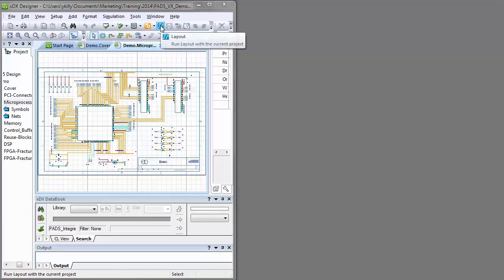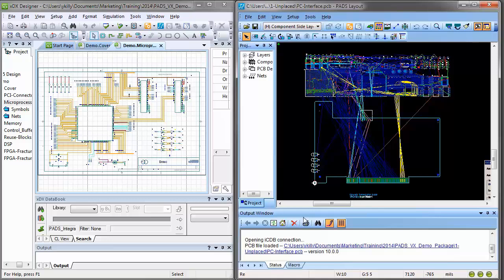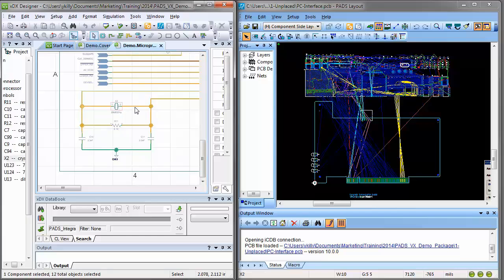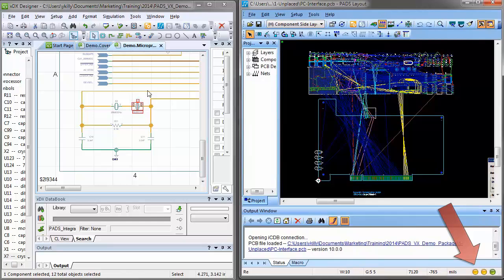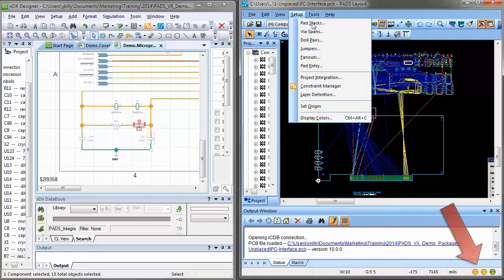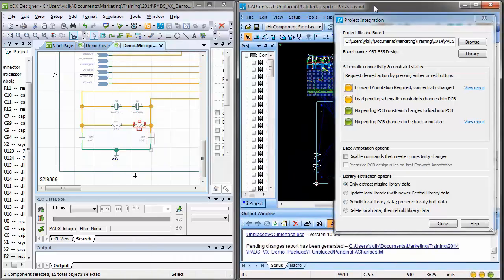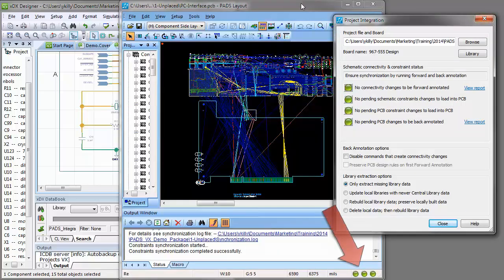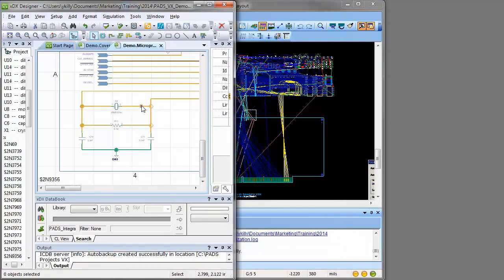PADS® Delivers Real-time Data Synchronization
PADS integrated flow delivers real-time notification and direct synchronization between the schematic and the layout.